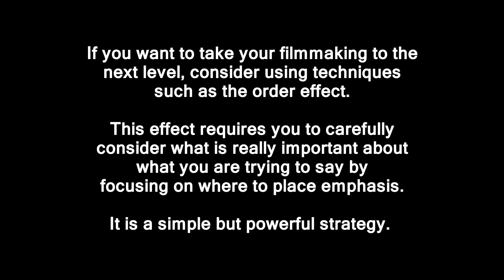Improve Your Filmmaking with the Order Effect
This short video explains what the order effect is and how to use it to improve your filmmaking.

If you want to take your filmmaking to the next level, you need to not only know where to place emphasis in your story, but how to place emphasis.

It is a simple and powerful technique.